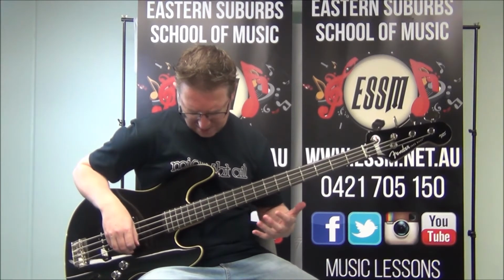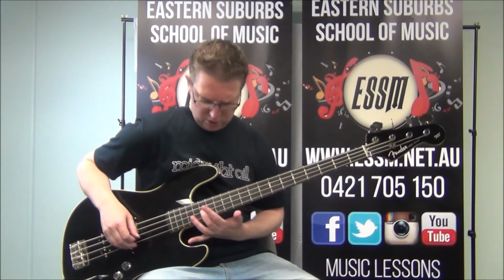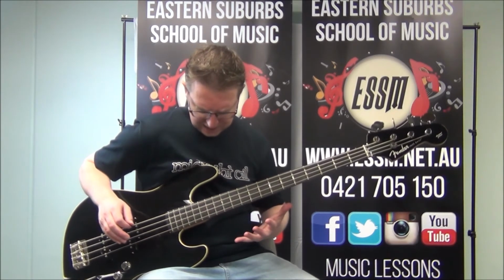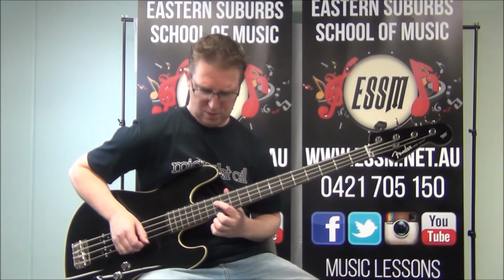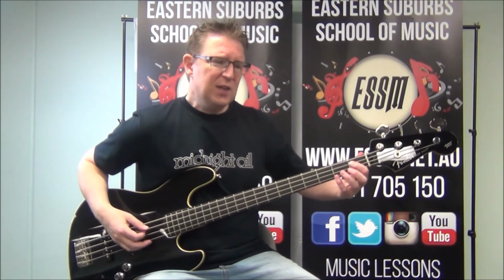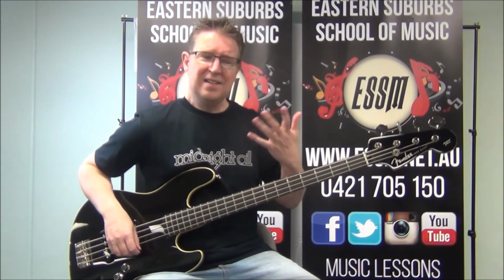Back to the Wall - The Divinyls bass lesson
Cover -

Learn the bass line for The Divinyls song "Back to the Wall". Lesson by Rhys Lett.